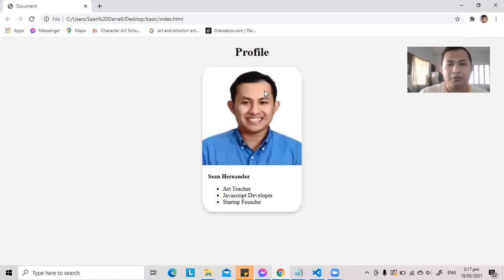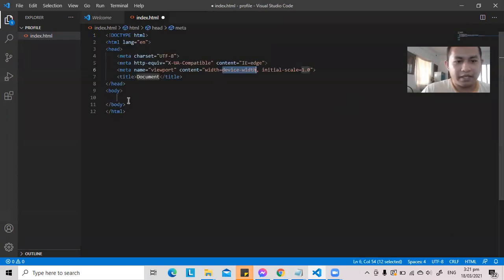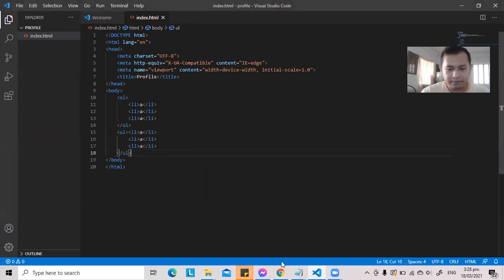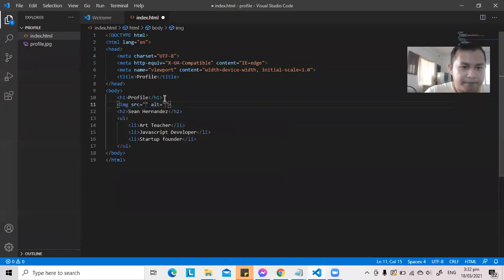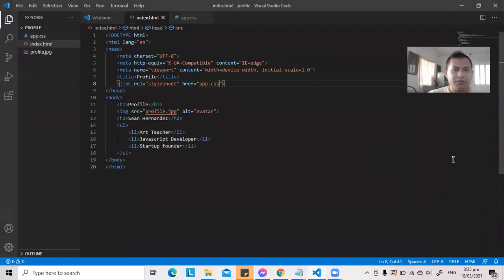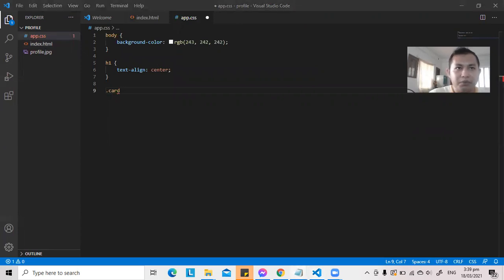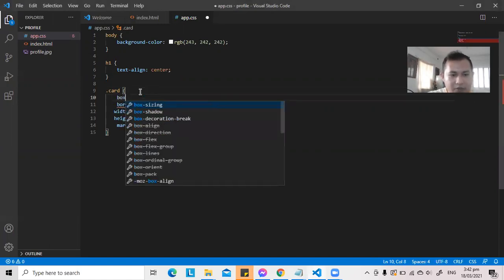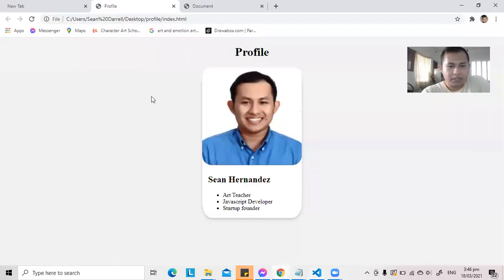How to learn Html and Css by making a simple profile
A project based approach in teaching html and css